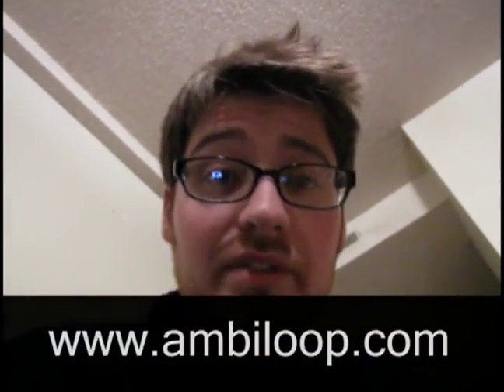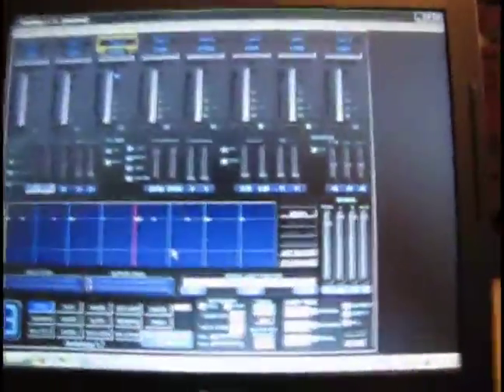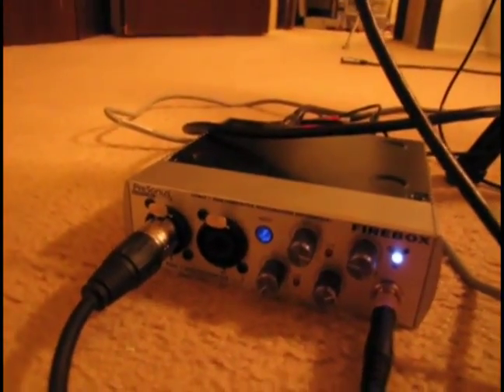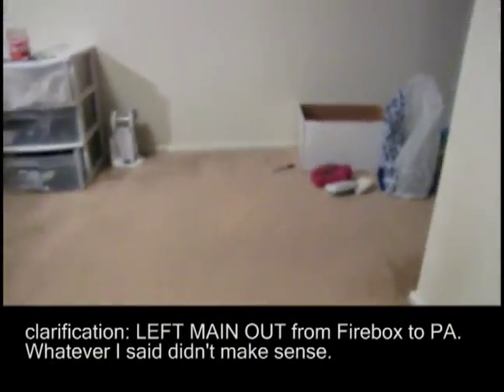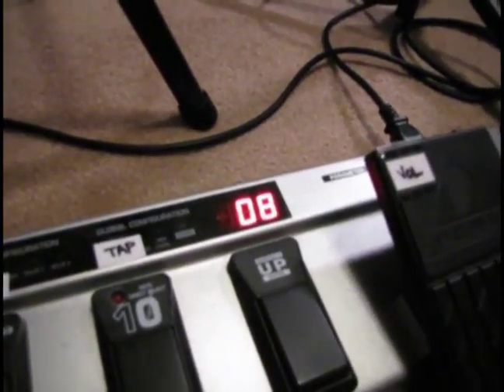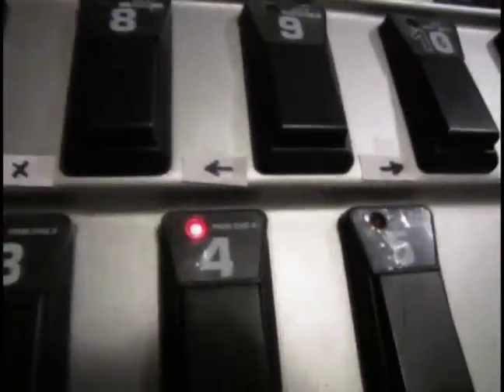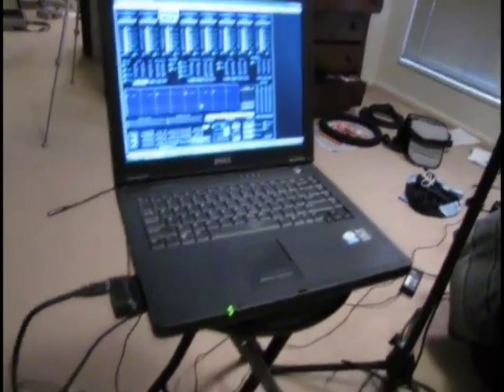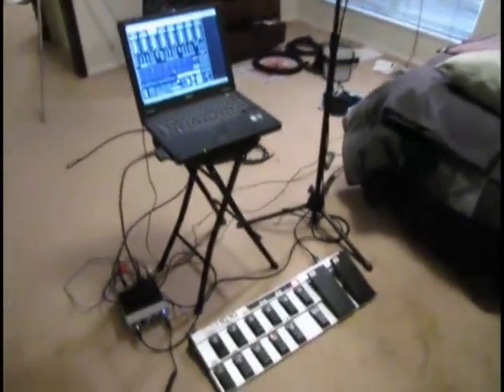How To: Portable Ambiloop Live Looping Station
Ambiloop.com
Go download this freeware.  It's great and you should support it.  Yes BOSS RC 50 is way cool and so are JamMans and other hardware based stuff, but for the cash and the probability that you already have most of the gear that you need... this is a very nice option.  I went this route because I wanted to use gear I already owned in a new way and not spend another $300-500 for new hardware that would only be used for one thing.

So thus I made this video to show a possible setup for performing live using this software.  If you get creative and have bluetooth you can actually use a Wii remote mapped out to MIDI.  I've done it and it's kinda cool.  People are impressed by it but for me it was a little glitchy.  So I use this pedal board to free up my hands.  Anyway I will post an example of a performance at some point.

One thing I REALLY REALLY REAAAALLLLY want in Ambiloop is the ability to use VST Plugins.  If it could do that it would be AMAZING and expand the possibilities (for me at least) to do new things and have new sounds w/o the need to connect more hardware.

So once again check out the software and support the community.